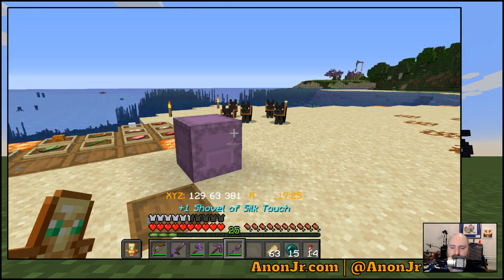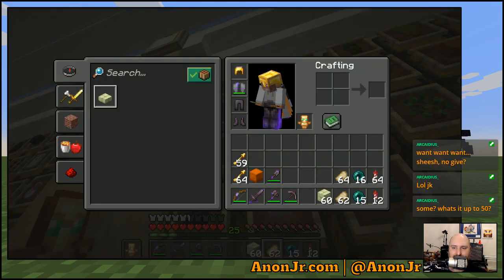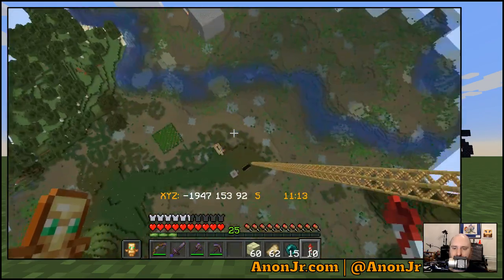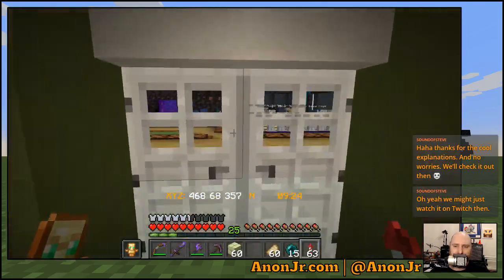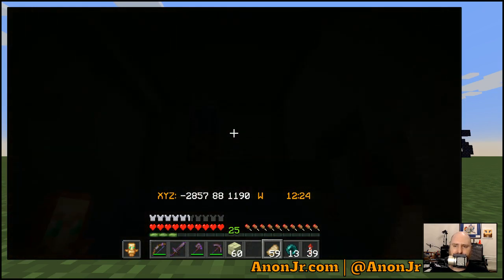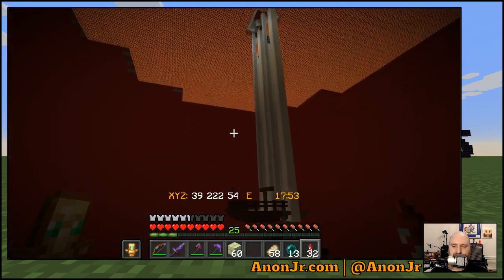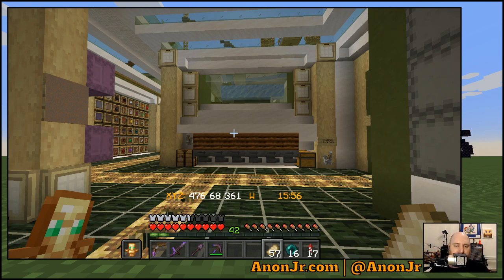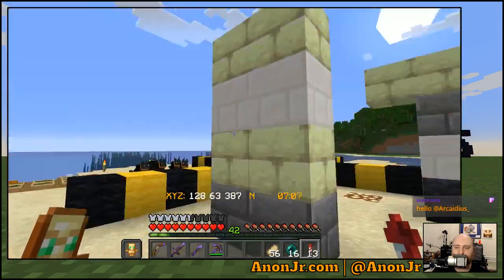CoffeeCraft Live Stream Archive (2021-03-19)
Normally this would be a Games Revisited day, but feeling a little tired from some sleep issues, a long work week, and Daylight Shenanigans Time I opted for a casual day of wandering and planning.